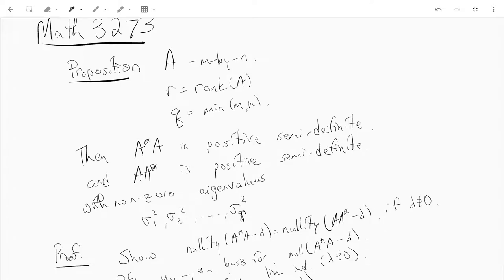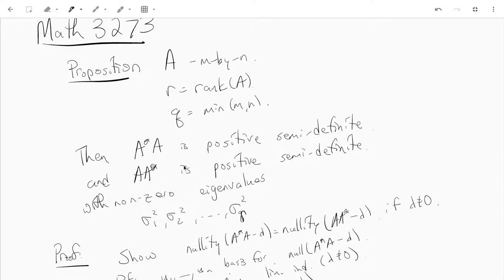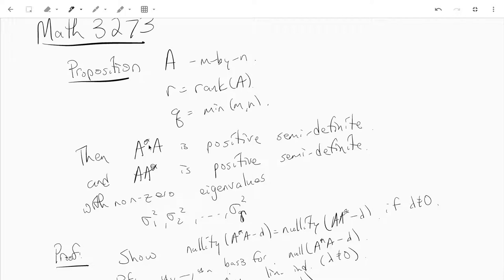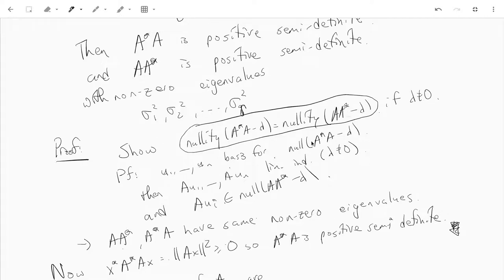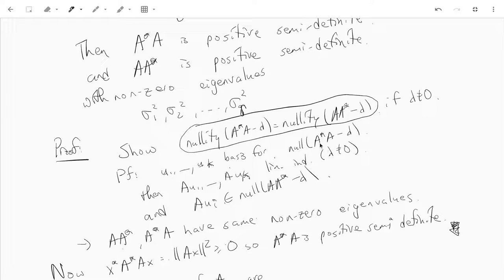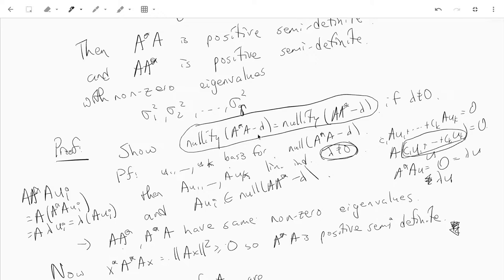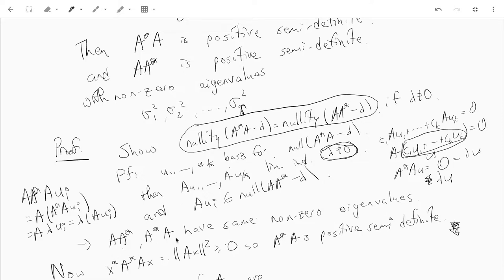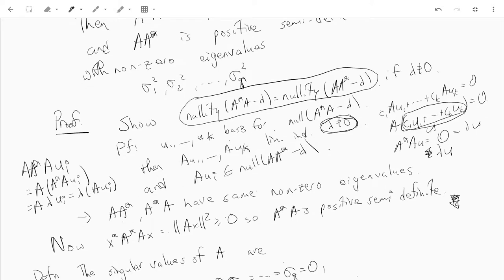Math 3273 - singular values